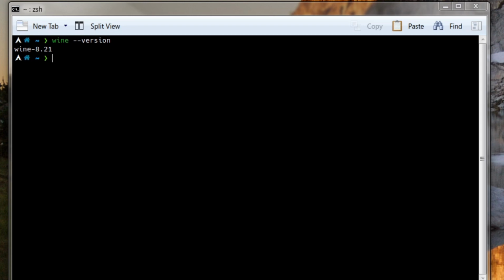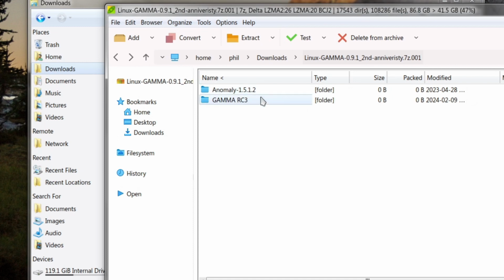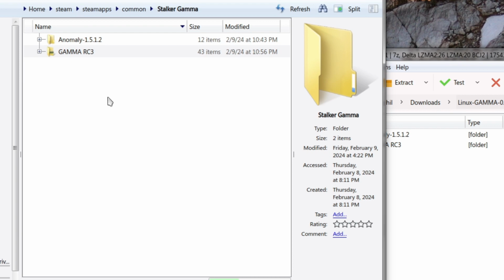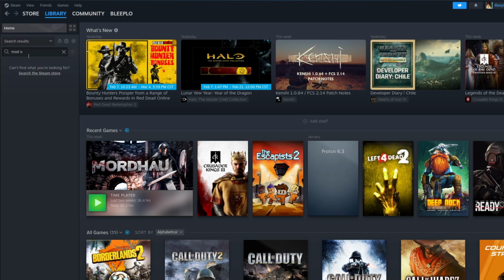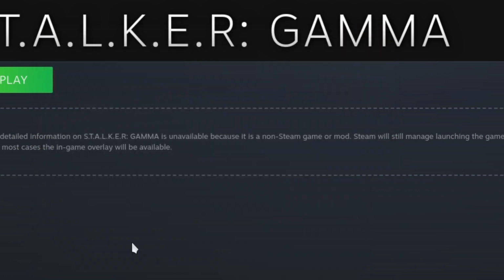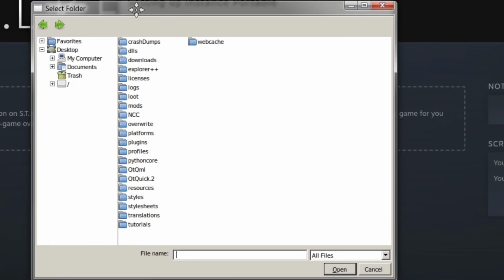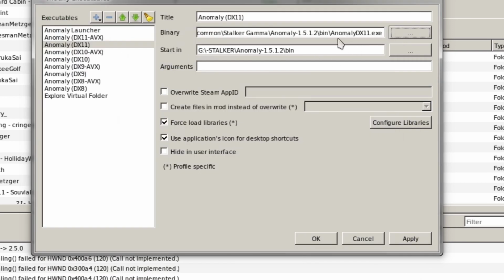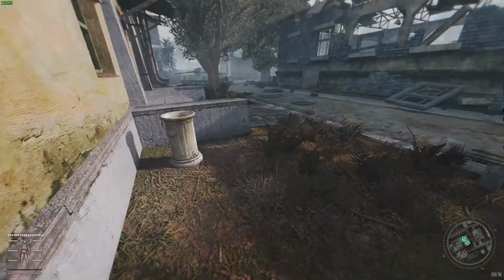How to run Stalker GAMMA 0.9.1 on Arch Linux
1. Make sure you have wine 7 or above
2. Make GAMMA folder in steam library
3. Extract files from zip into GAMMA folder
4. Add non-steam game.
5. Select ModOrganiser2.
6. Proton 7.0.6
7. Rename to S.T.A.L.K.E.R: GAMMA
8.Protontricks:
d3dcompiler_43
d3dcompiler_47
d3dx10
d3dx11_43
d3dx9_43
d3dx9
"ok"
9. Play (in steam)
10. Change Anomaly executable path in MO2
11. Click Run (in MO2)